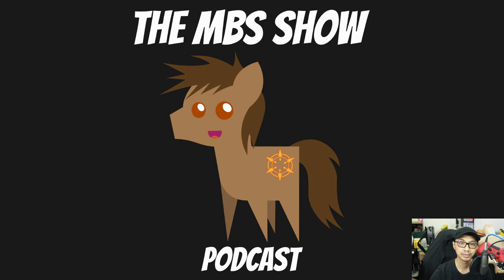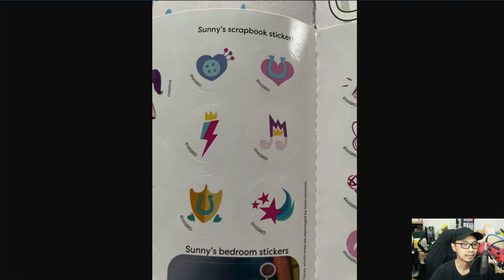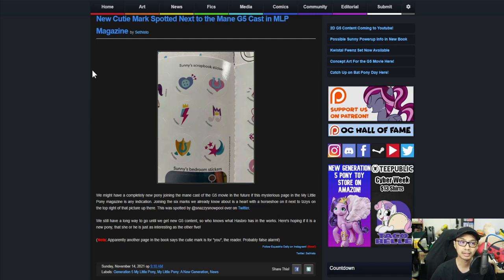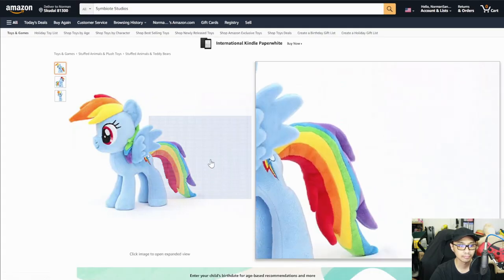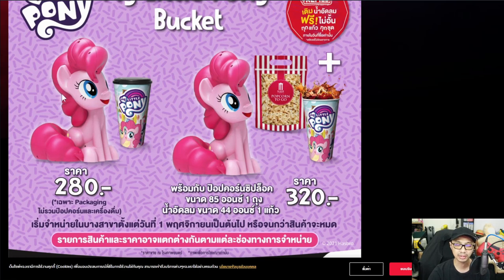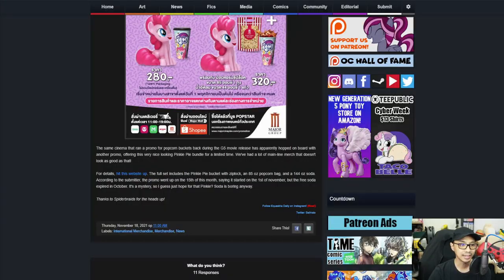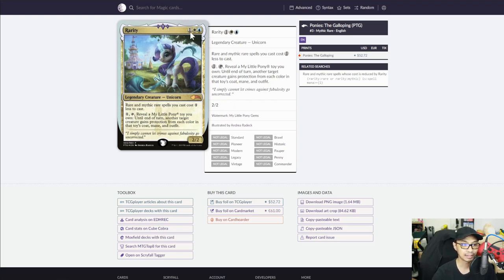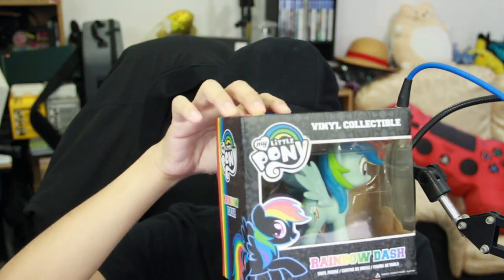The MBS Show Episode 483: Don't Over Think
Credits